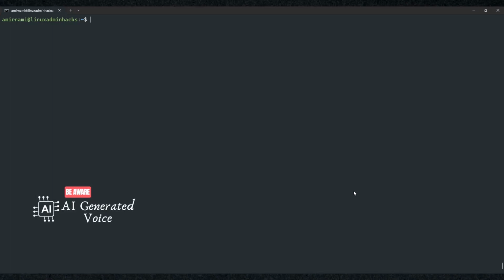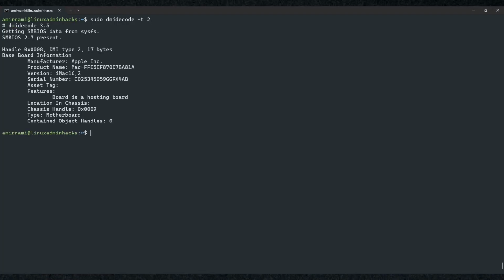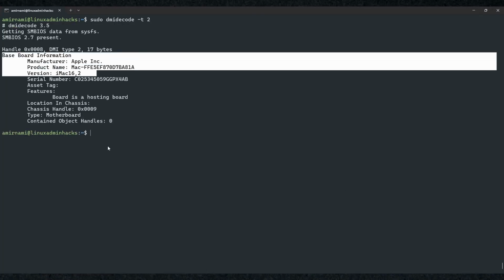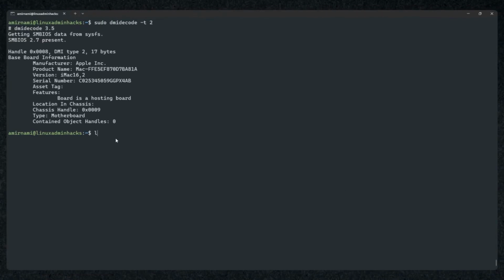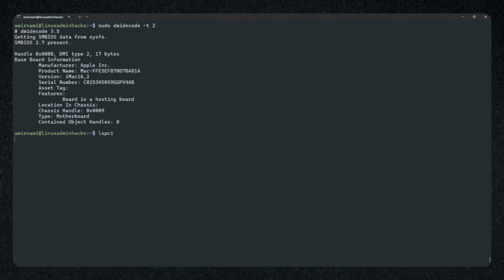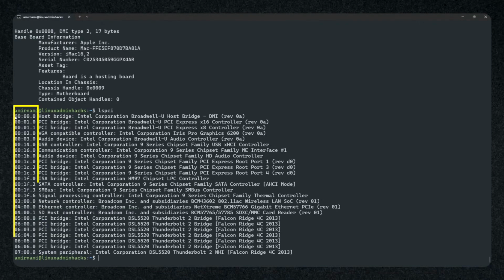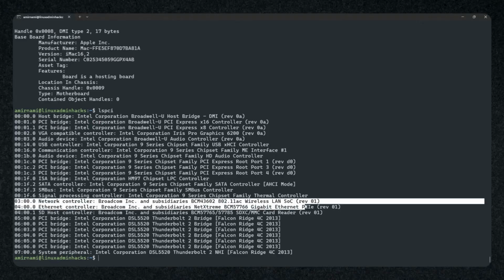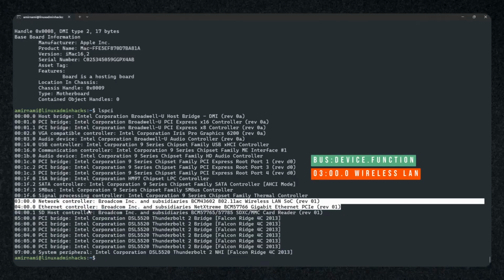Counting the Number of PCI Buses on a Motherboard in Linux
In this video, I showed you how to count the number of active PCI buses on your motherboard using the lspci command. The PCI (Peripheral Component Interconnect) bus is a standard interface used in computers to connect hardware devices such as graphics cards, network cards, and storage controllers to the motherboard. It allows high-speed data transfer between the CPU and peripherals, and modern systems often use variants like PCI Express (PCIe) for even greater bandwidth and performance.